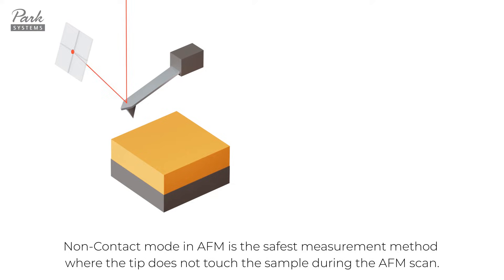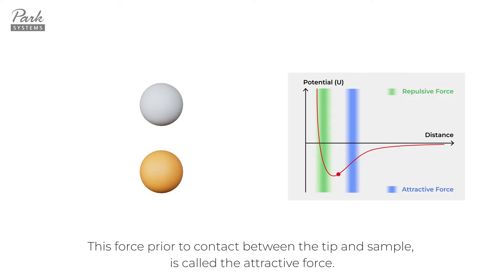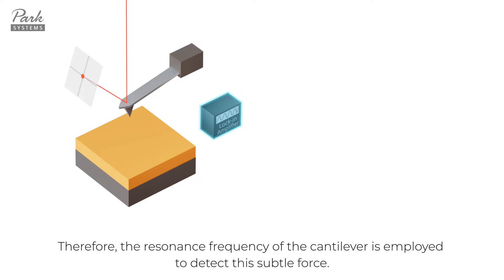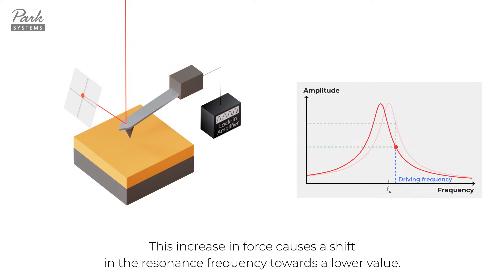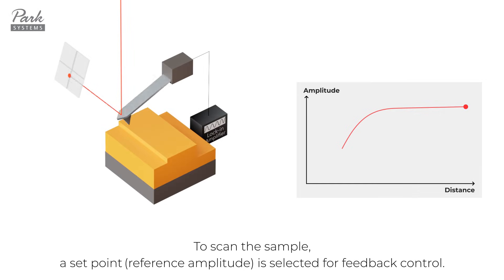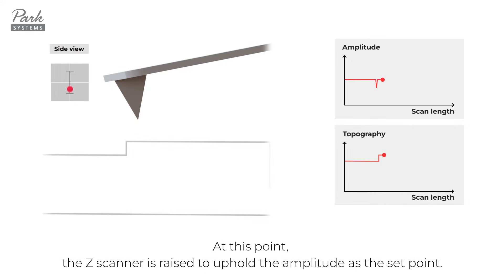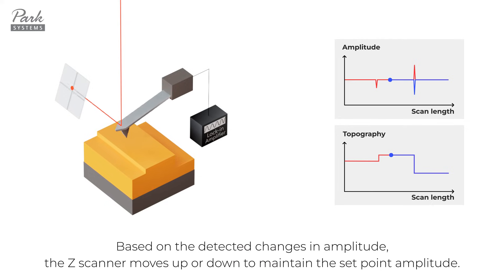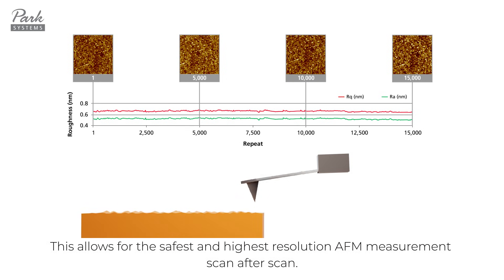Non-Contact Mode | How AFM Works - Principle of Atomic Force Microscopy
Non-contact mode in AFM is the safest measurement method where the tip does not touch the sample during the AFM scan.